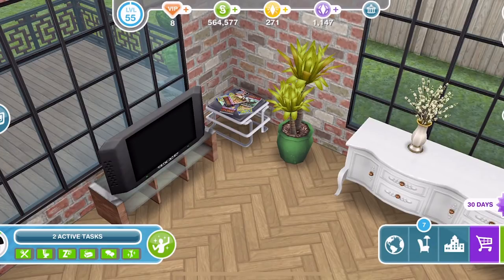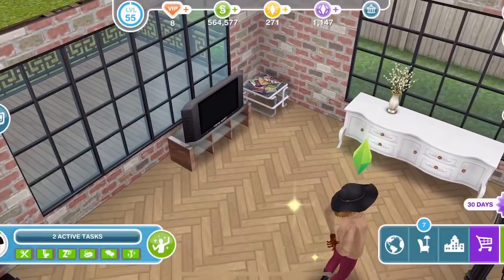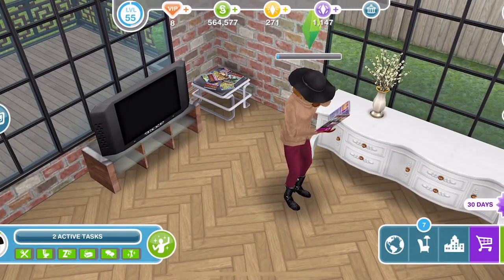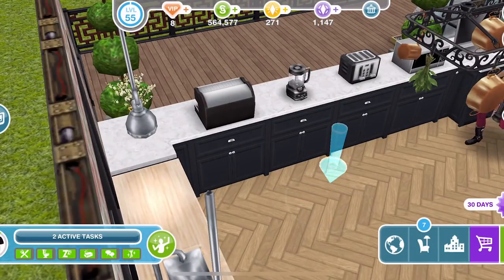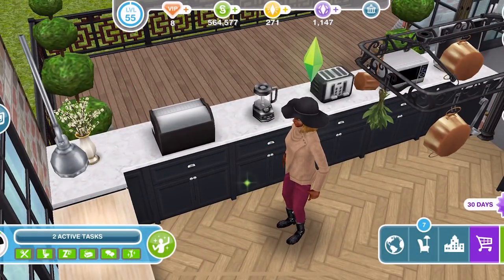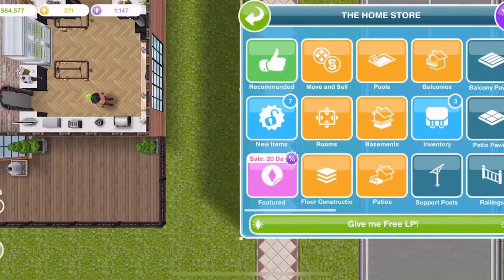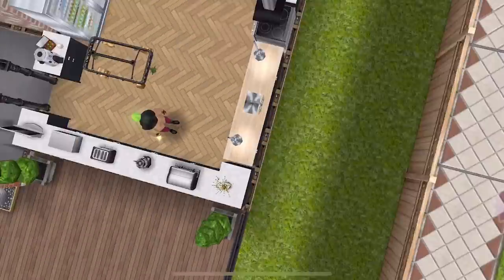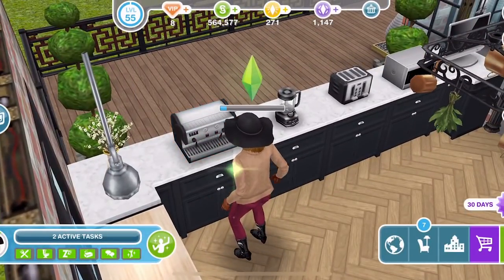Sims Freeplay | What are blue footprints?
Today we look at blue footprints and how you can solve the problem.

Vlogging Camera
Editing |

Music Credits